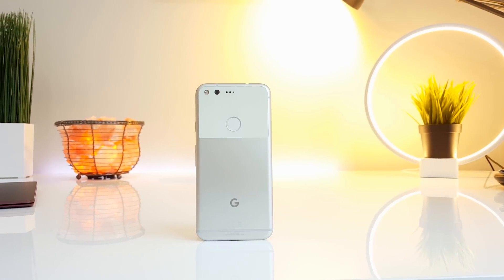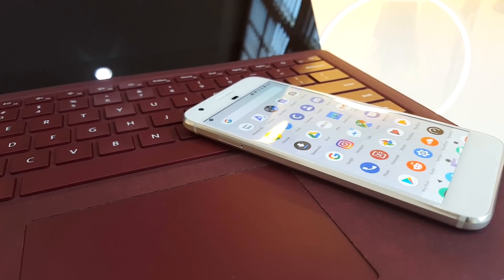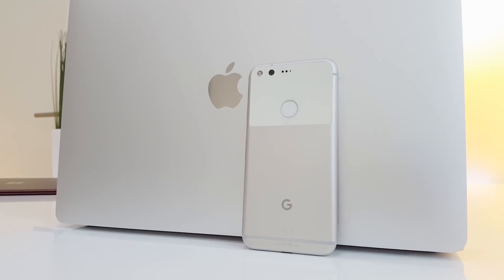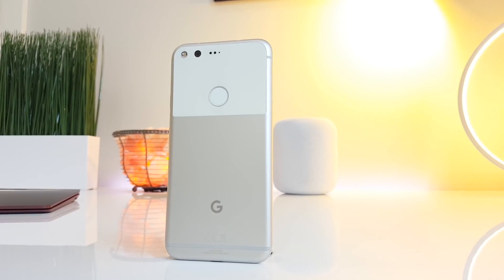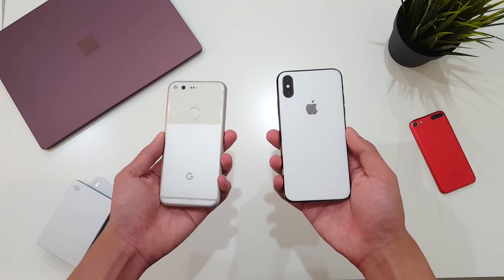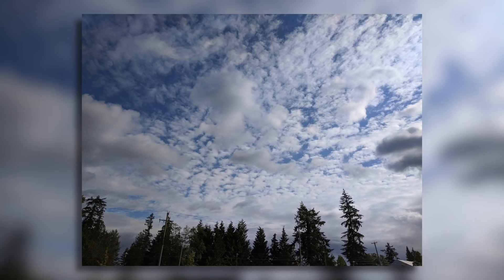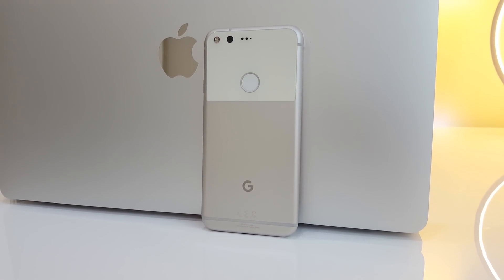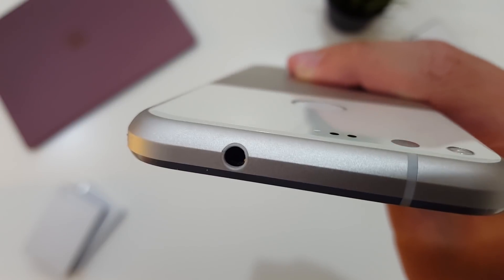Should You Buy The Google Pixel in 2018?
Review of the original 2016 Google Pixel in 2018!